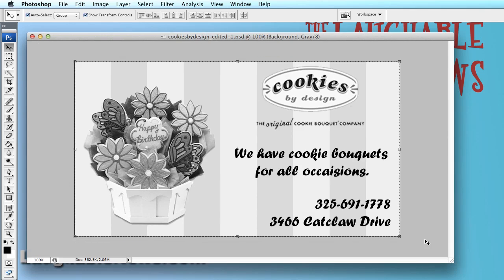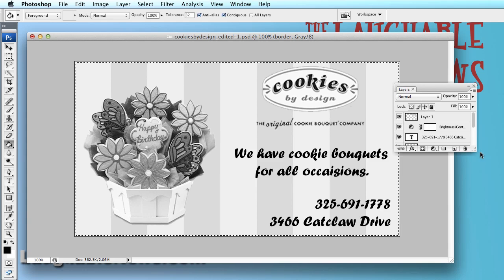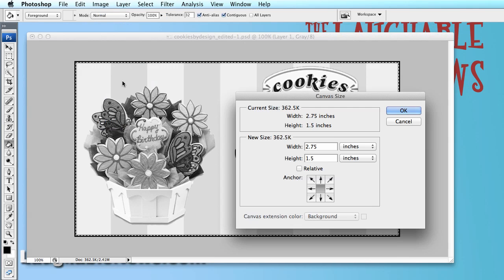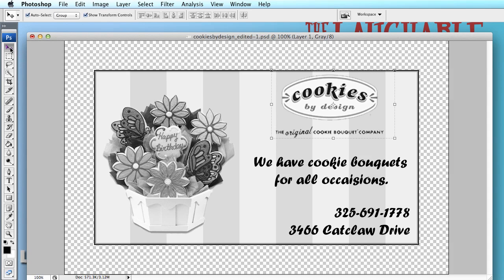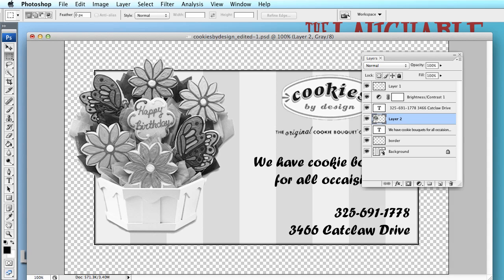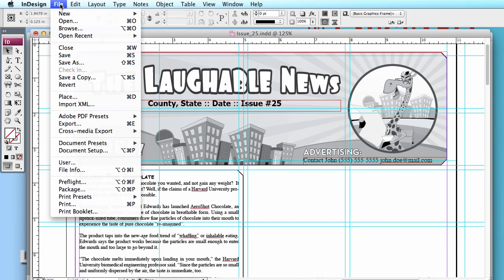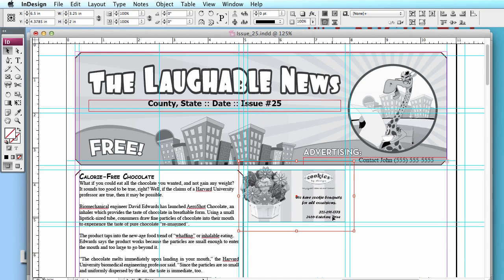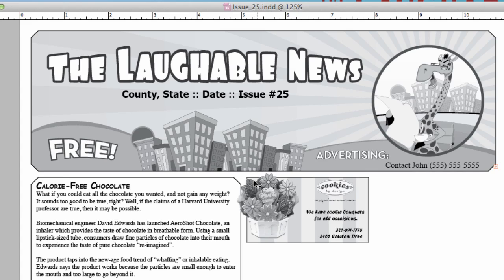Creating custom size ads for The Laughable News.mp4